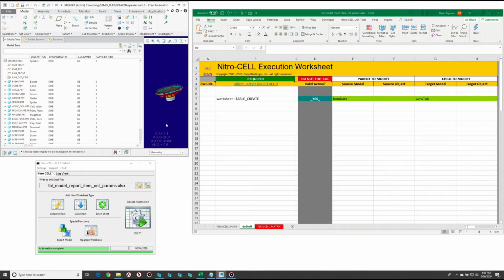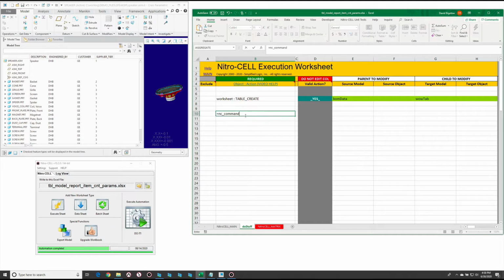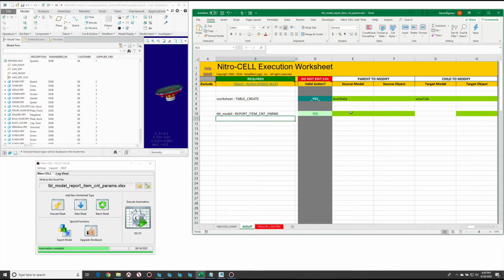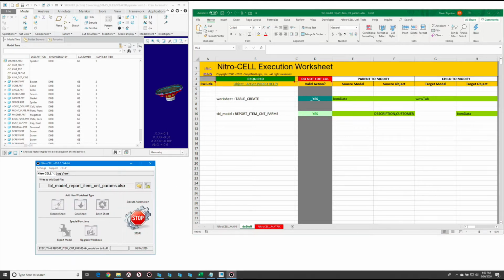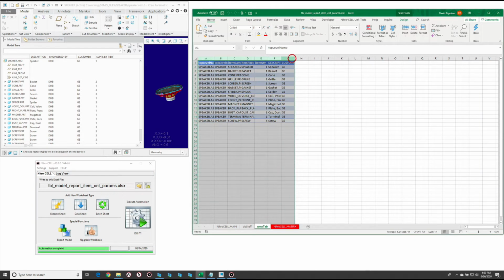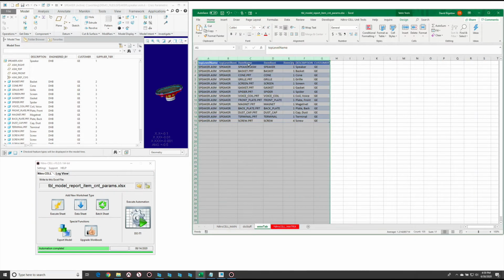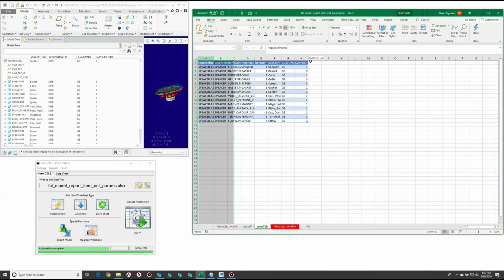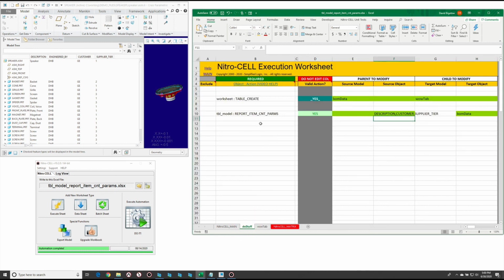tbl_model : REPORT_ITEM_CNT_PARAMS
How to extract a BOM of a Creo Parametric Assembly to an excel table and also include parameters and values as columns.